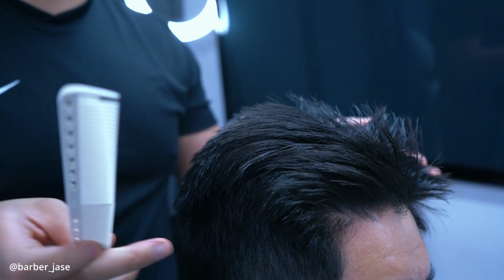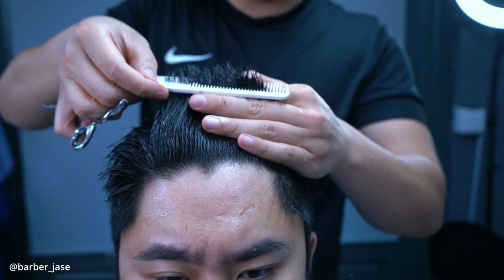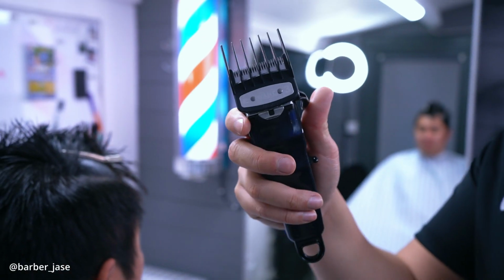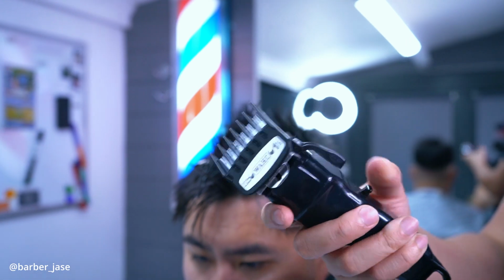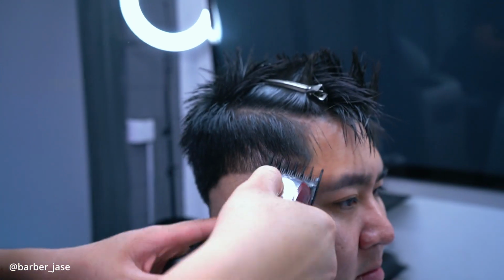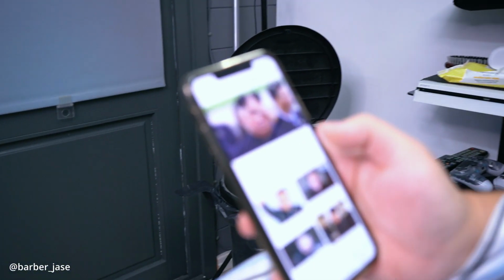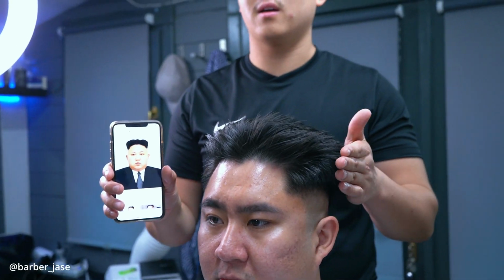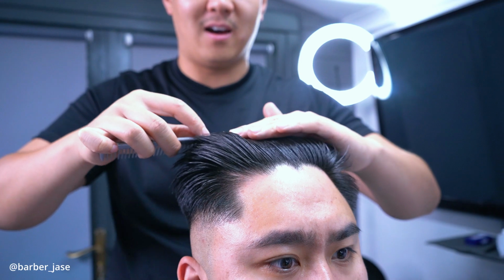Barber Gives Kim Jong-Un Haircut To Client!! | Barber Jase 🥢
Kim Jong-Un Haircut CHALLENGE!!!

Barber Jase’s Weapons 🥢

Wahl Cordless Senior
Andis Cordless T-Outliner with GTX Blade
Andis Supra ZR Li
Babyliss Pro Foil Shaver
Dyson Hair Dryer

CAMERA MAN - @DXZFILMS